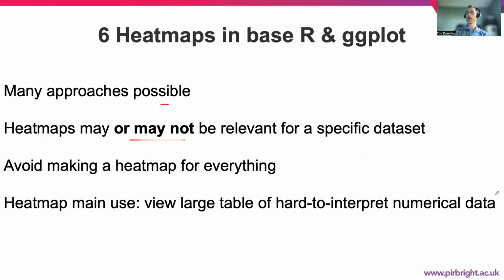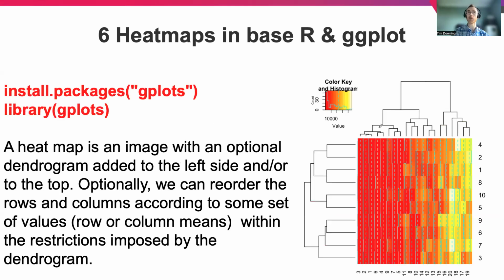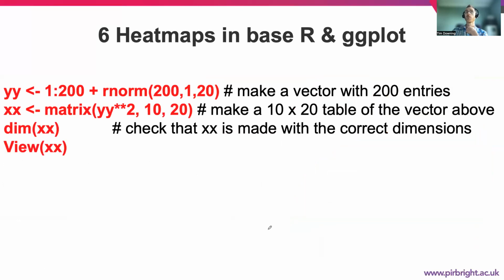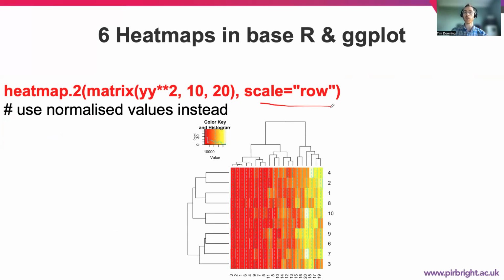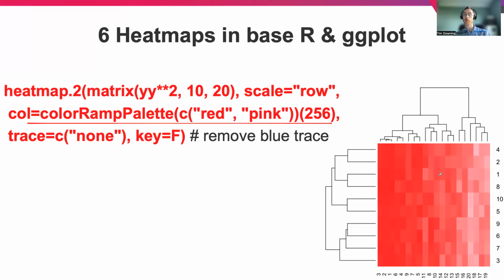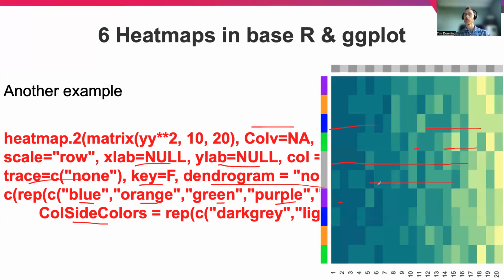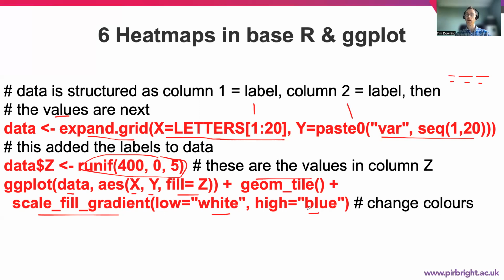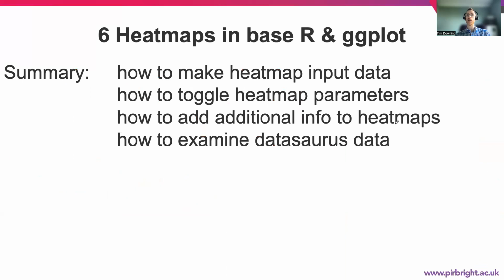B08 Data Visualisation 6 heatmaps